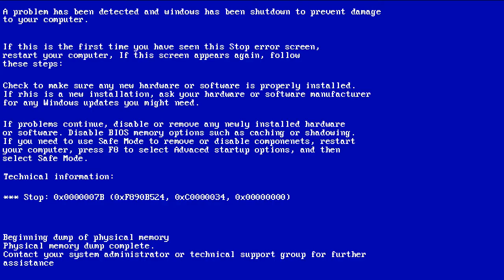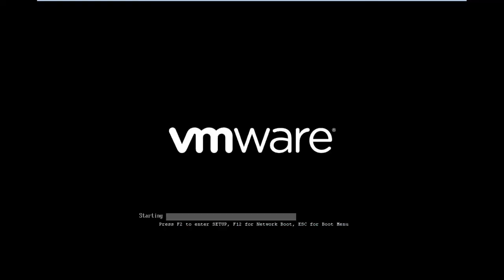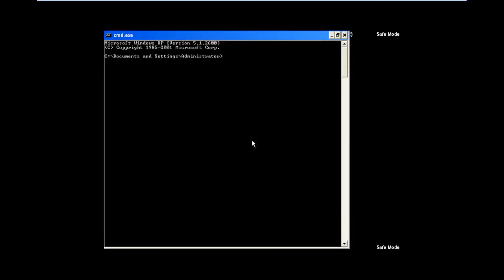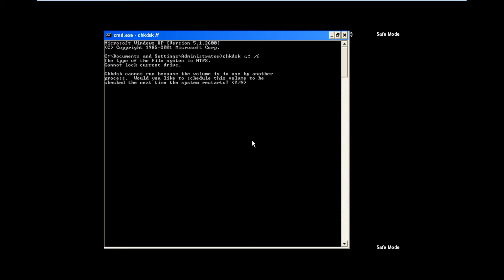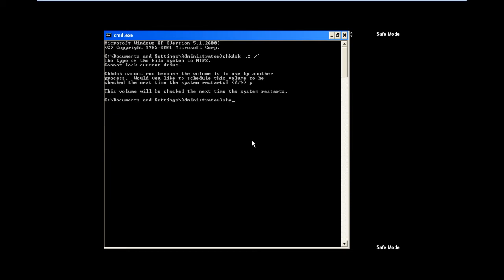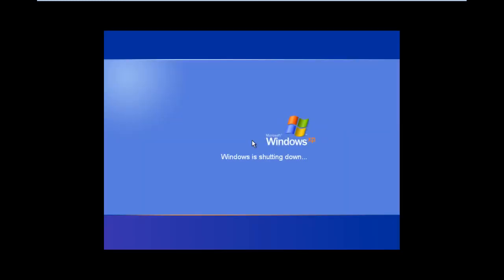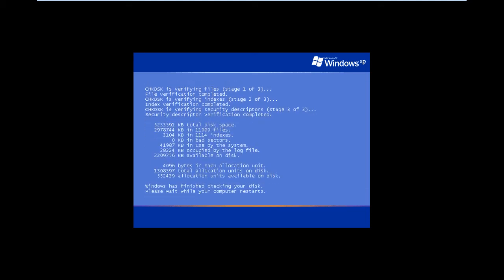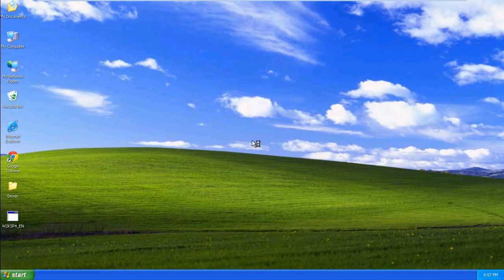How to Fix Blue Screen of Death Stop Error 0xc0000034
In this tutorial, we will show you how to fix the Blue Screen of Death Stop Error 0xc0000034.

Step 1-- About the Error

This particular error will occur when there is a problem in your hard disk. It may be possible that there are some bad sectors created on your bootable volume. Bad sectors can be of two types, the physical ones and the logical ones.
If the problem is a physical one, then you would have to replace the faulty hardware.

In the case of logical bad sectors, you can still resolve the error.

Step 2 -- Rectifying the error

To fix the blue screen of death error, reboot the computer and press the F8 key to access the Advanced Boot Options. From there, select the "Safe Mode with Command Prompt" option and hit the Enter key.

Step 3 -- Checking the Hard Disks

Once you are done, the system will boot up in safe mode and after a few minutes, the command prompt will appear. Over here type,

 chkdsk c: /f and hit enter.

This command is used to check the errors in the hard drive. C is the partition where Windows is installed and the f switch is used to fix the error on the hard disk.

Step 4 -- Scheduling the Scan

If a message appears, informing you that the system volume is being used by another process and cannot run, simply schedule this volume to be checked the next time the system restarts. For that, type Y and hit the enter key.

Step 5 -- Running the Scan

Now let's type the command "shutdown --r -t 0" and hit enter. This command is used to restart the system. The t switch is used to specify the time and the numeric value is used to specify the time in which the computer will restarts. With this command, the computer would restart immediately.

Running the command, the system will restart instantly and the disk check wizard will start. It will check the 3 stages of the disk; the first is file verification, the second stage is verifying the indexes, the third stage is of verifying the security descriptors.

Once the process has been completed, it will automatically fix the error and the system will restart.

As a result, the system will boot up in the normal condition and in this way, you have successfully resolved the error 0xc0000034.